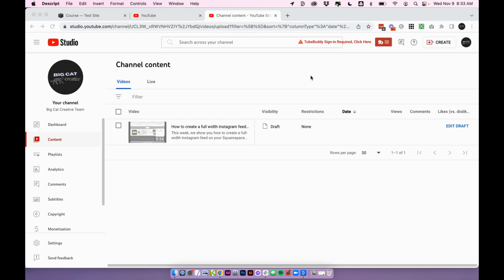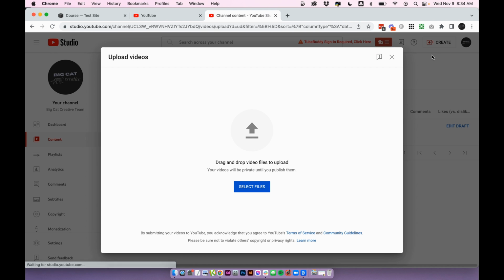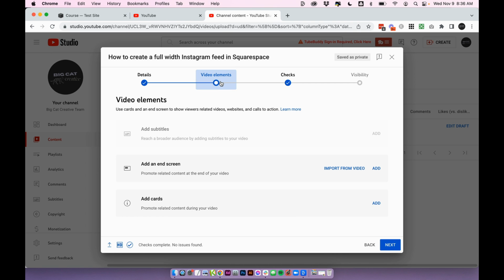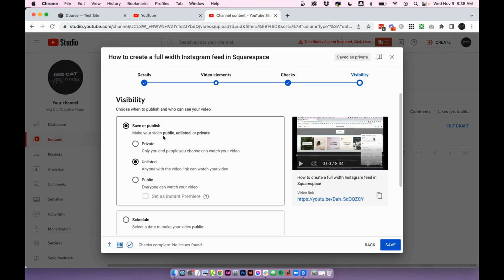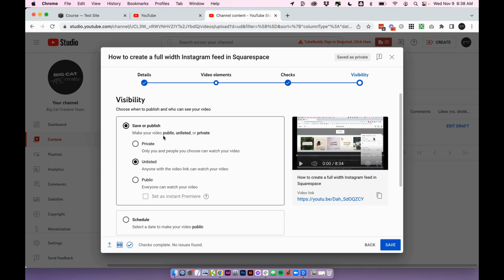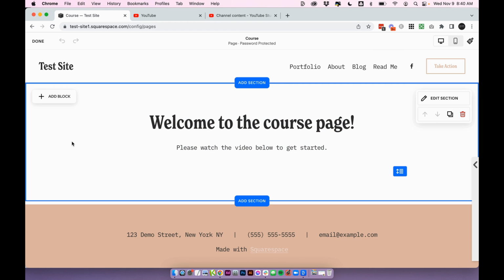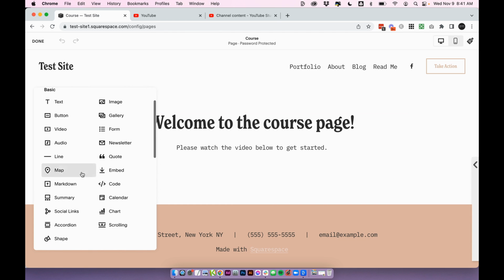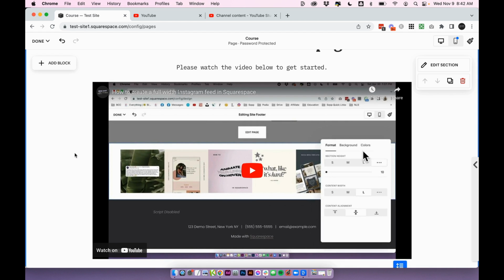🎥 Free + Private Video Hosting in Squarespace (with YouTube!)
While there are a lot of benefits to hosting your course directly on Squarespace like saving money on additional subscriptions and having everything in one place, one major drawback is that video hosting is limited! This week, we give you an easy way around this with a full tutorial to embedding private or unlisted course videos from Youtube directly into your Squarespace site! Best of all, it's accessible AND free!

👉🏼 Should you host your course on Squarespace? Pros, cons, and alternatives

TIMESTAMPS:
0:00 Intro
0:46 Create Youtube account
1:24 Youtube Creator Studio
1:46 Upload video to Youtube
3:33 Set video to Unlisted
4:35 Copy video Link
4:49 Add Embed Block in Squarespace
6:04 Add Youtube video Link